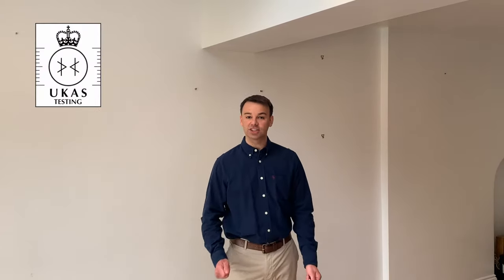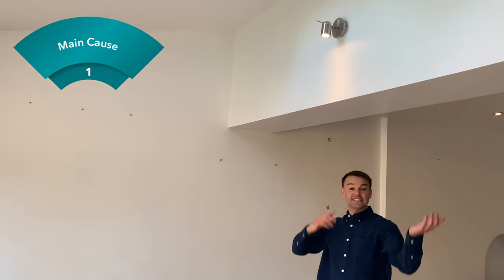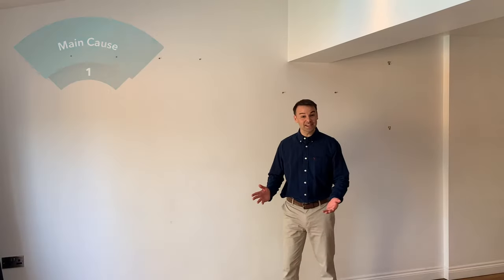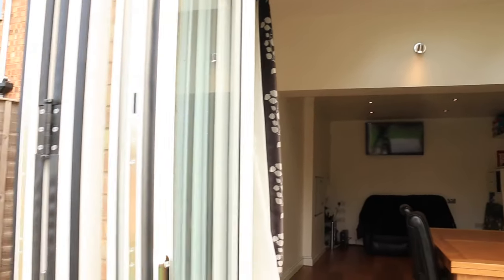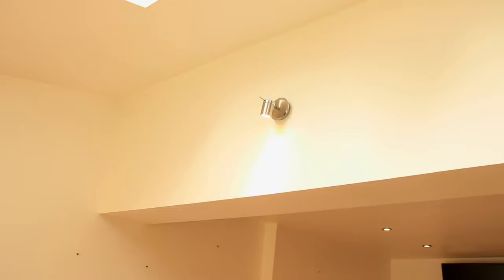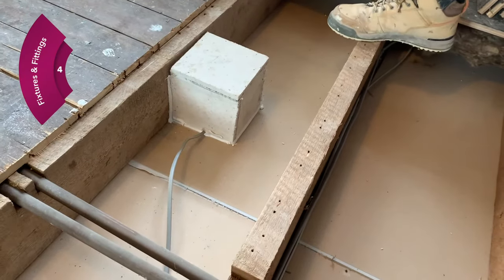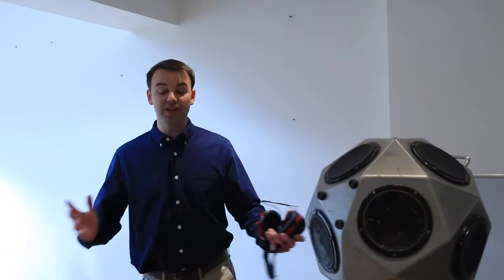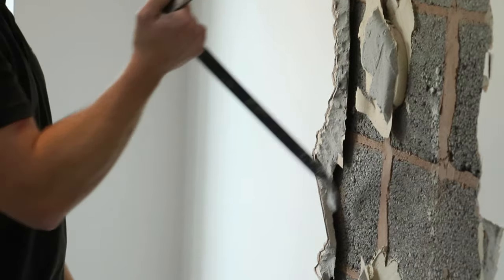Soundproofing a Semi-Detached House | Part 1 | Domestic Soundproofing | Quietco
We are Quietco. We are a domestic soundproofing installation company who operate throughout the UK. We install sound insulation to people’s houses, which reduces the noise and allows people to stay in the home they love.

This is the first part of our three part documentary series on soundproofing solutions. In part 1, we will show you the before. How we determine just how noisy it is and what level of care our clients will need. This is how we perfectly tailor your solution to your home for the best possible result.

The homeowners heard everything from their neighbours, including conversation, TV, doors banging, music, shouting, dogs barking. All this noise made them feel annoyed and stressed from the noise, it effected their sleep, their health and put a strain on their relationship. Their house didn't feel like home and they just couldn't  seemed to feel settled and they found themselves always thinking about moving. Because they had no privacy, hearing every aspect of their neighbours daily lives, it made them very aware of what they were doing in their own house.

Interested in knowing more about soundproofing solutions? We have the three part documentary series available over on our website, which you can find parts 2 and 3

Rediscover your peaceful home.

Quietco will not take responsibility of what you do with the information provided by this site.
Viewers must be aware that by carrying out out the concepts and ideas outlined on these videos on their own projects, that they are doing it at their own risk and Quietco cannot be held liable if they cause any damage to theirs or others homes.
With different building regulations around the world and constantly changing construction standards, regulations and rules, it is the sole responsibility of the viewer to educate themselves on their local building regulations before undertaking these concepts
Contact your local building control officer if you are unsure